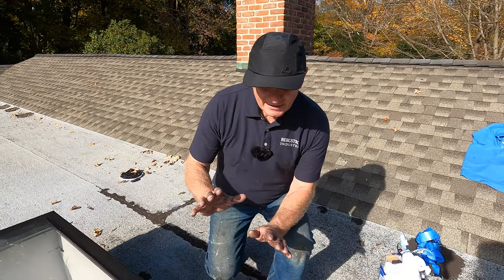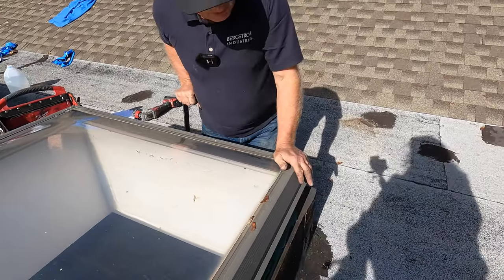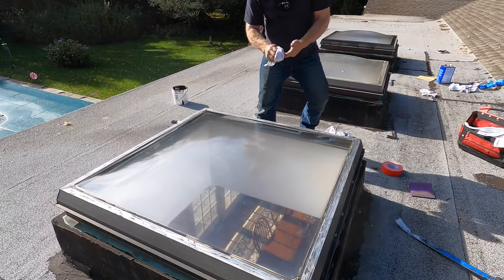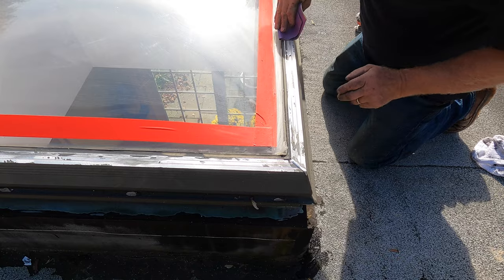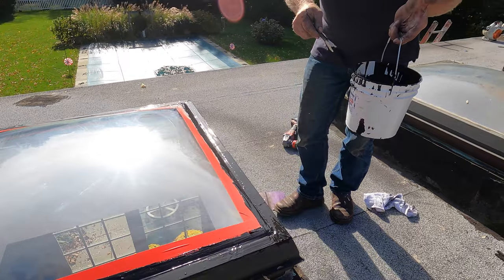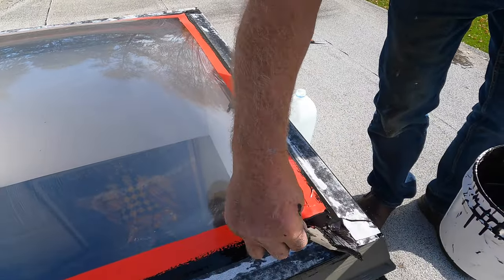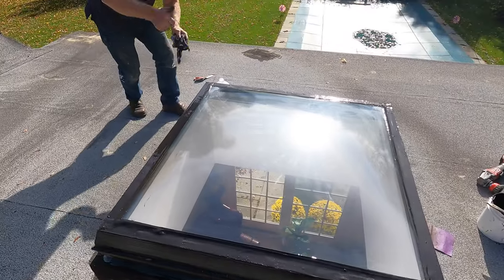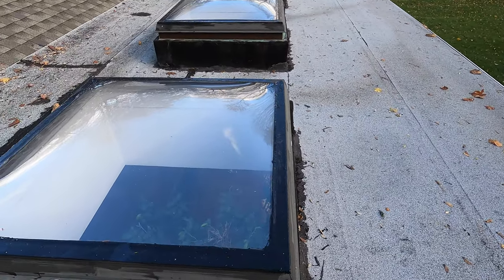DIY Skylight Leak Repair anyone can do - a brush and Super Silicone Seal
You can fix any skylight leak by using Super Silicone Seal and fleece. This proven product adheres to glass, plexiglass, and metal.
Chapters:
0:00 How to seal a skylight
1:00 Remove old caulking
1:23 Removing paint from the frame
1:45 Wash Skylight
2:10  Use masking tape for a clean job
2:37 Sand the glass surface for adhesion
3:17 Applying Super Silicone Seal
3:43 Cut Fleece into 2" strips
4:15 Apply Top Coat Super Silicone Seal
4:57 Removing the Masking Tape
5:1i Wiping off spilled sealant
5:46 Comment by owner on the repair